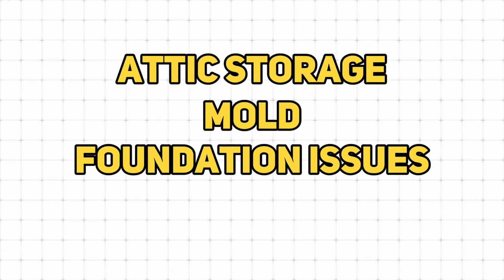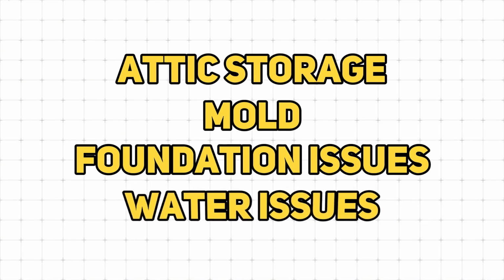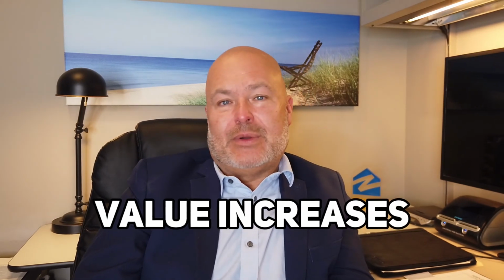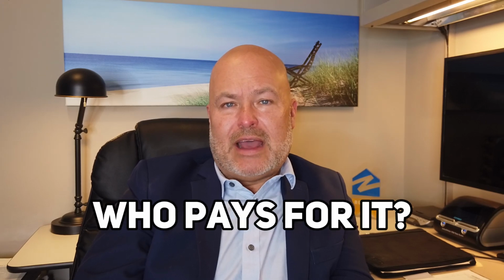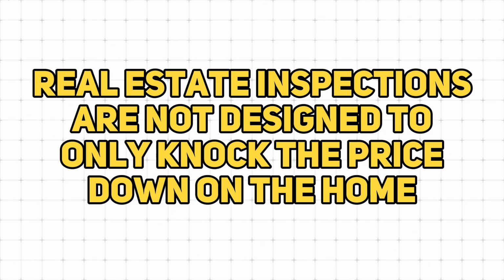Handling Common Home Inspection Issues | Tips for Buyers, Sellers, and Agents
Home Inspections are a crucial part of the home selling and buying process. In this video, I'll dive into handling common home inspection issues like roof damage, foundation problems, and other unexpected surprises.
We'll cover common home inspection concerns, roof repairs and replacements, how buyers, sellers, and agents can resolve issues fairly, and I'll give you tips for balancing expectations when buying a used home.

Whether you’re a first-time buyer, seasoned homeowner, or a real estate agent, these strategies will help you approach inspections with confidence and clarity.

If you are thinking about moving to the Traverse City area, I'd love to help! I can help you navigate the Michigan real estate market. You can give me a call, shoot over a text, or email. I would love to help you make a smooth move to Traverse City
🤔 Thinking of Moving to Michigan? 🤔
If this is your first time on the channel, and you want to know everything about Traverse City, Michigan and the surrounding areas, then subscribe, and tap the bell for notifications, so you can be the first to know about the current market in Michigan.

00:00 – Intro: Handling Home Inspection Issues
00:28 – Common Problems Found During Home Inspections
01:27 – Roof Concerns and Inspector Opinions
02:53 – Negotiating Roof Repairs as a Buyer
04:20 – Adjusting Purchase Price for Repairs
05:19 – Splitting Costs Between Buyers and Sellers
05:48 – Understanding Reasonable Expectations During Inspections
06:40 – Advice for First-Time Buyers and Parental Involvement
07:09 – Closing Thoughts on Home Inspection Concerns
07:40 – Call to Action: Subscribe and Reach Out for Help